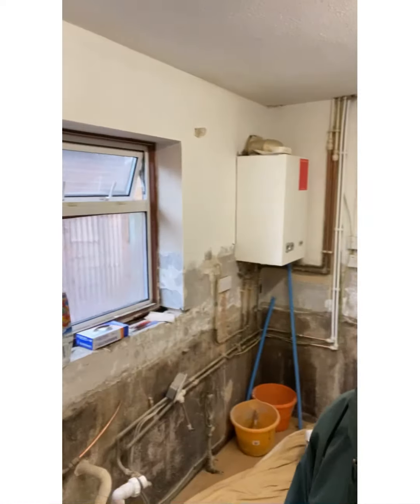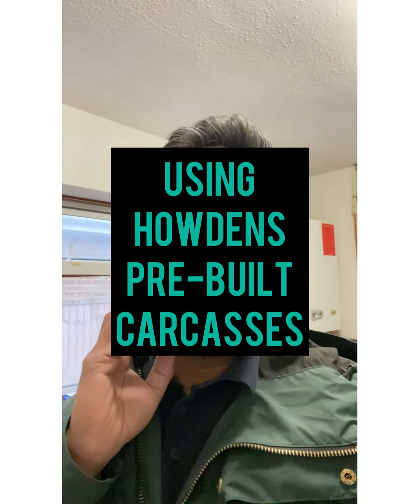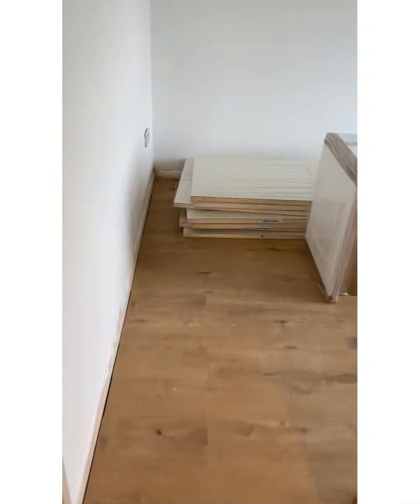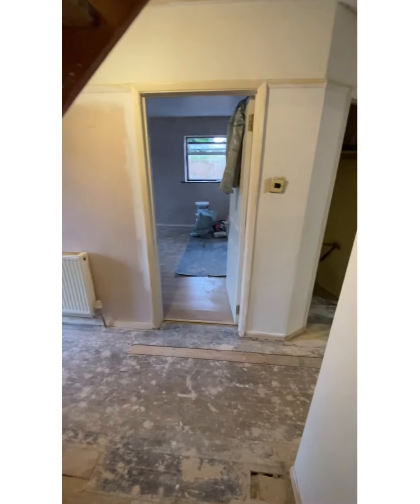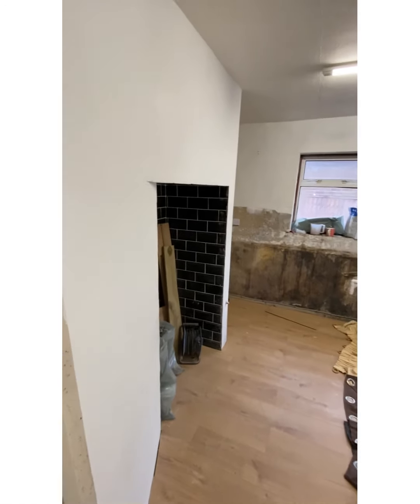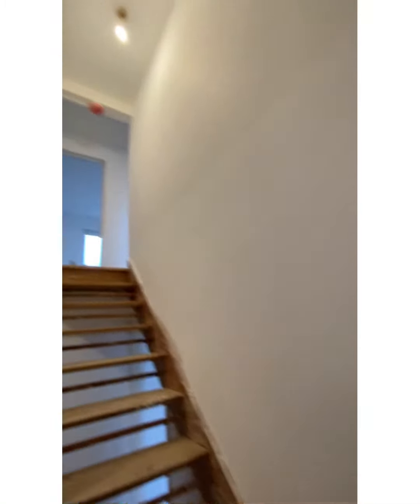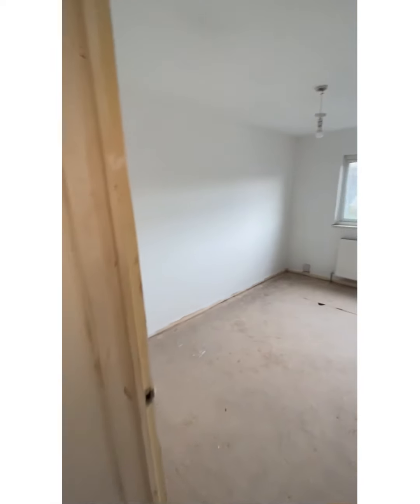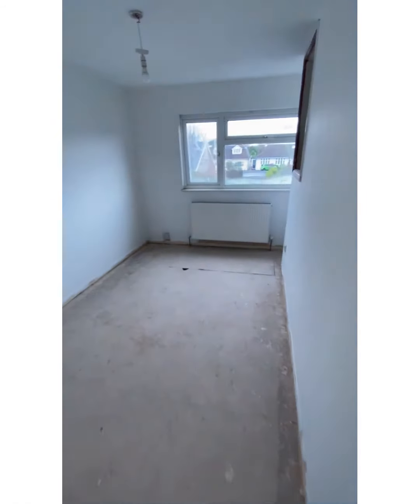Learn about the Cost and Process of Refurbishment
In this video I share and the PRE and PROGRESS UPDATE  photos as well as share with viewers around the COSTS  involved in getting this refurbishment done.

- Strip out
- Plastering
- Kitchen
- Bathroom
- Decoration

The aim is to Increase the throughput and churn on my cash, meaning that I can use the same funds to do multiple projects in one year by being efficient and effective in my project management.

On average we will take 6-8 weeks from start to finish. This alllows us to  recycle and reuse ♻️ the funds into the next projects.

PROPERTY DEVELOPMENT RESOURCES Available to you:

If you like properties and want to invest and be an active Investor and achieve financial freedom then check out the resources available to you below:

Scale! ... Your Wealth through Properties: Recycle 100% of your money out of each deal.

(3) If you want to know how to engage in the very lucrative and wealth booster TITLE SPLITTING strategy then check out my book called GROW YOUR WEALTH THROUGH TITLE SPLITTING.

Grow your Property Wealth with Title Splitting: Learn about the process of disaggregating freehold properties into leaseholds, unlocking value and profits.

(4) 1-1 Coaching Opportunities:

Each year, I offer a 1-1 coaching opportunity to a select few investors, who want to power boost their wealth through properties and minimise their risks of errors along the way. You tap into my 20+ years of property development and investments.

(5) Youtube channel:

I post a lot of content on my YouTube channel and you can also view great content there too.

(6) Follow my posts/videos on Instagram.

Follow me at : Quiddity_group.

Thanks
Azid 😃💪🔥